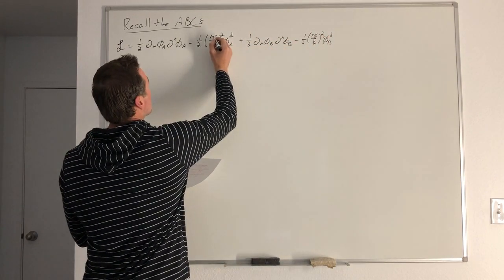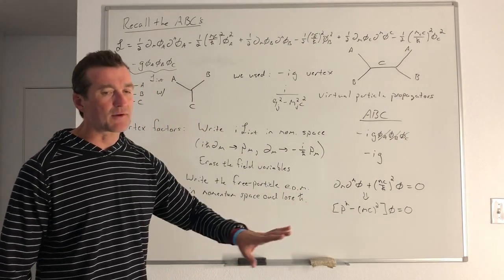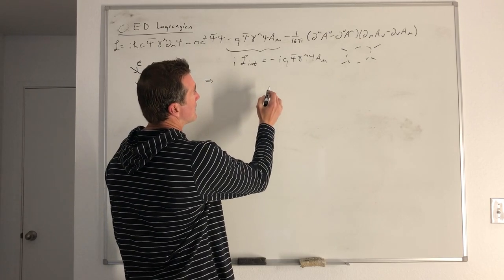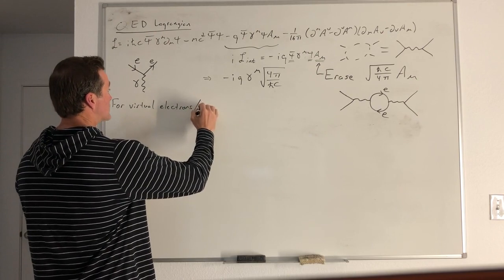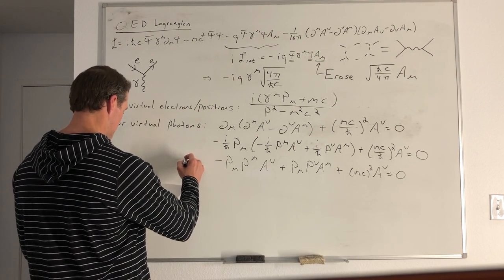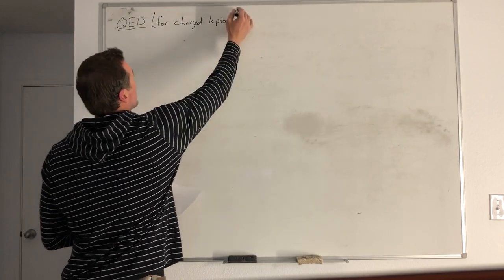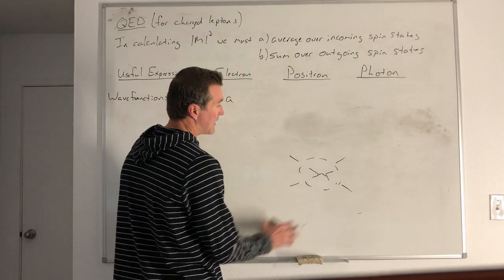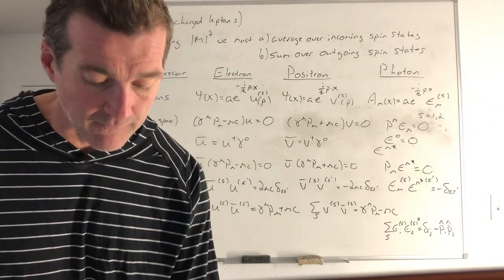Particle Physics Lecture 19: Mr. Feynman and Mr. Lagrangian go to Mr. Dirac's House